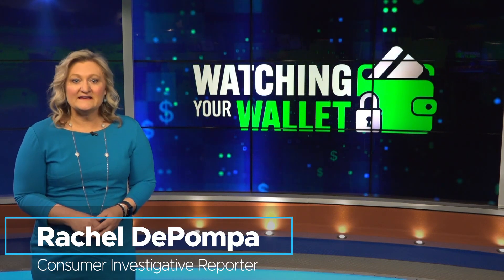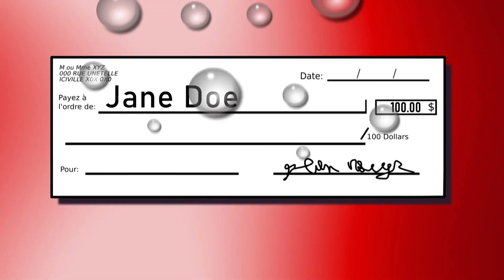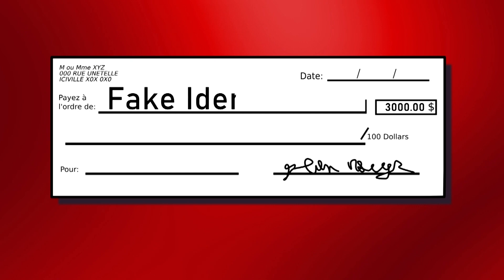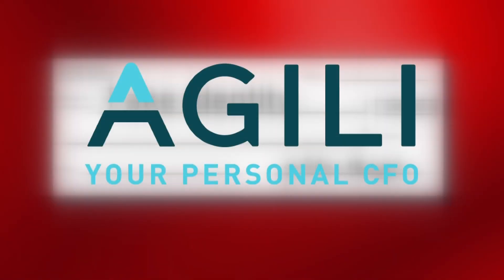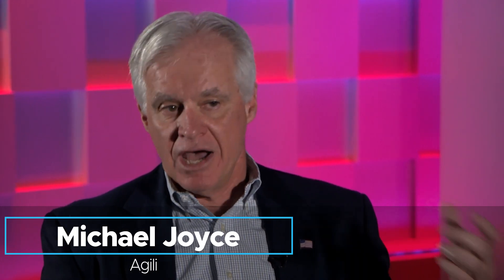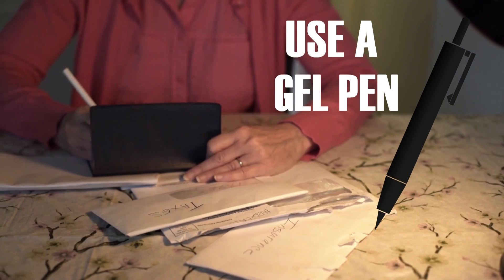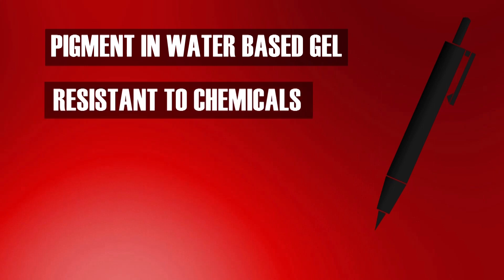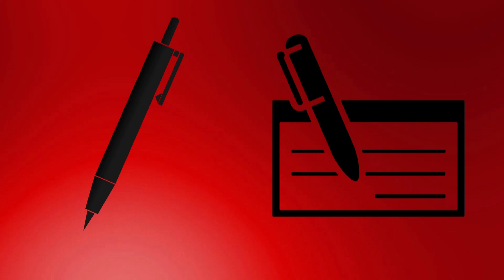‘Check washing’ scams still on the rise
A clever scam continues to surge in popularity, and it means you really need to be careful about using checks to make payments. Consumer Investigator Rachel DePompa finds out how you can avoid becoming a target.